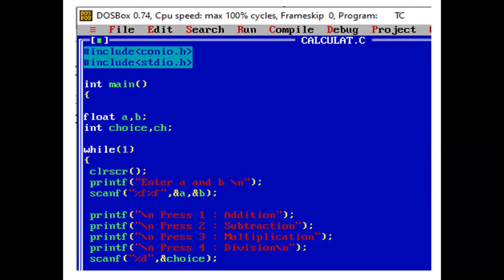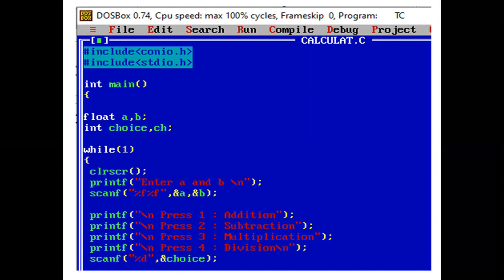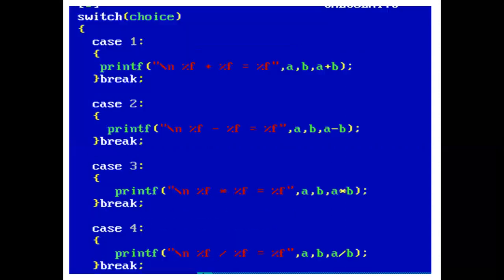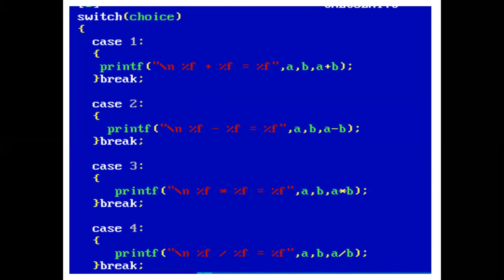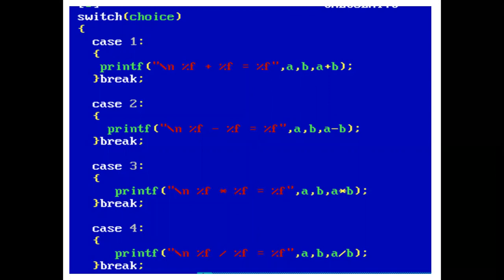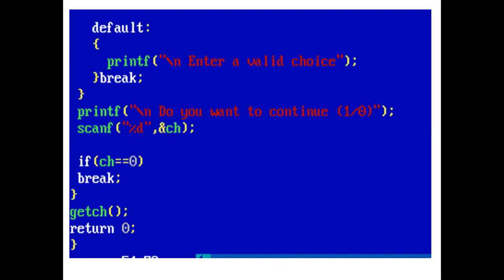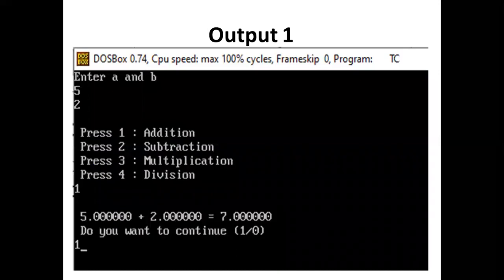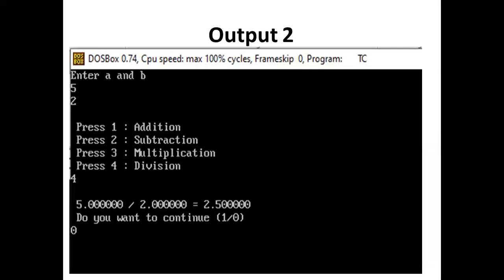Program to make calculator Using infinite while loop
simple program to make calculator Using infinite while loop in c language